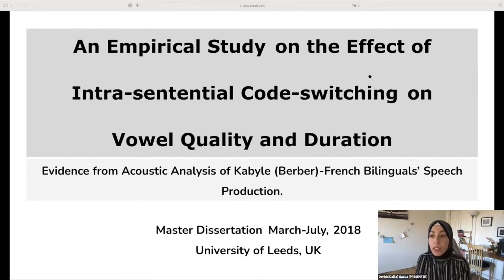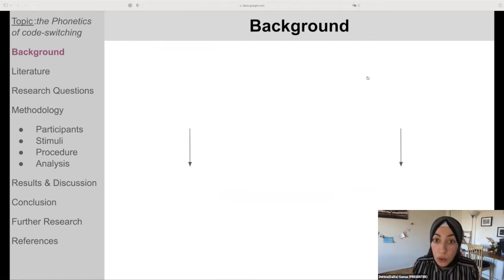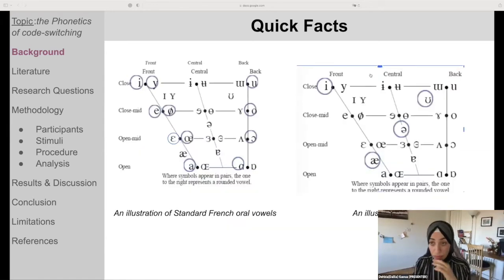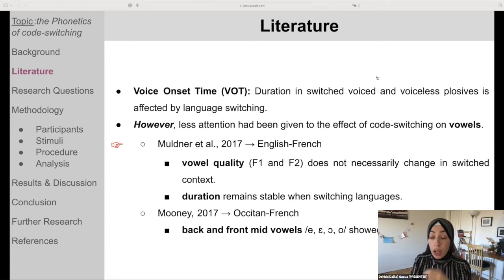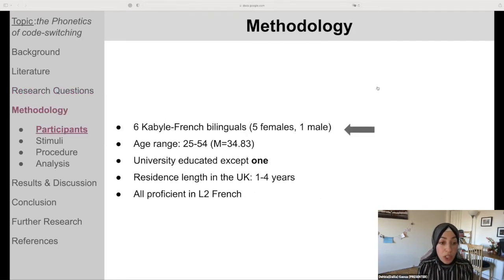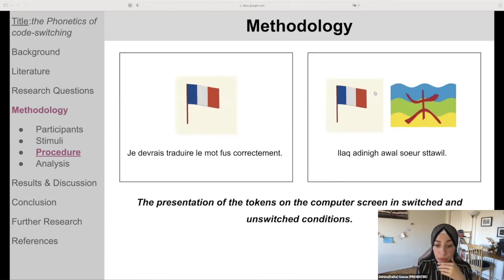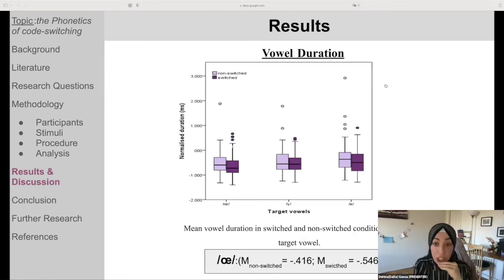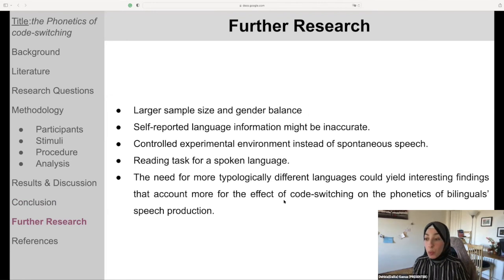An Empirical Study on the Effect of Intra-sentential Code-switching [...]; Gaoua Dehbia (Dalila)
An Empirical Study on the Effect of Intra-sentential Code-switching on Vowel Quality and Duration (Evidence from Acoustic Analysis of Kabyle (Berber)-French Bilinguals’ Speech Production)
Gaoua Dehbia (Dalila), Boston University